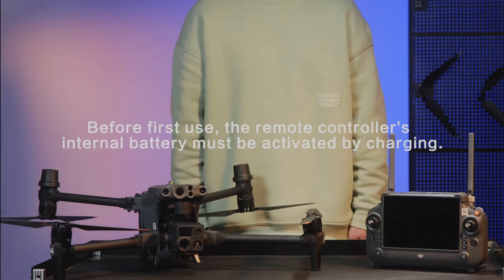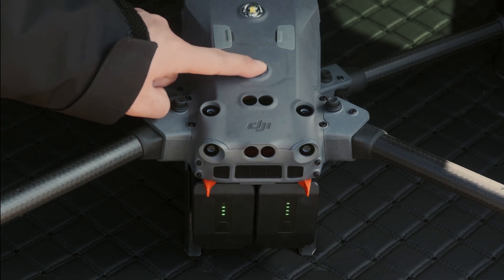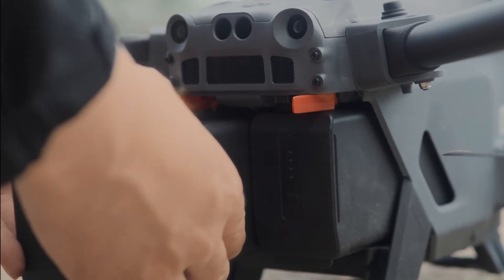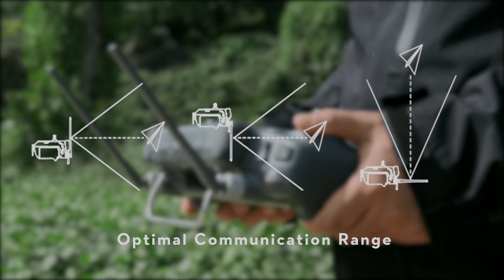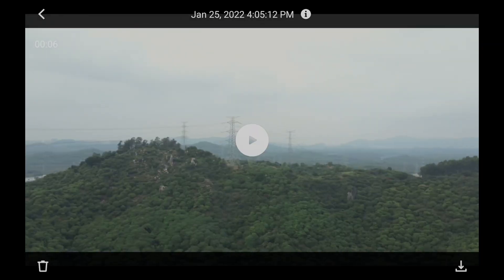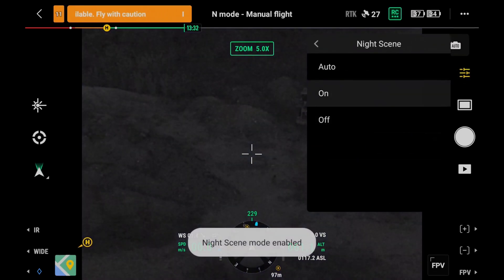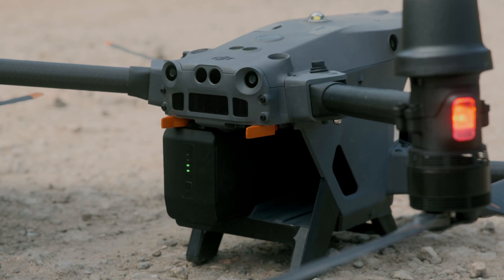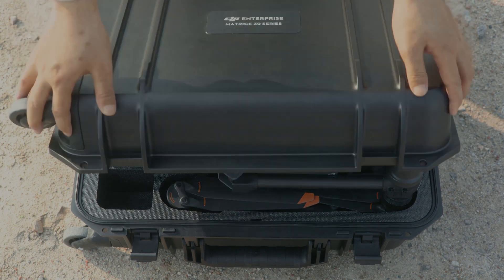DJI Matrice 30｜How to Fly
The new dji drone - Matrice 30, a new generation of commercial drones, it has a balance of power and portability delivers higher operational efficiency; the M30 Series integrates wide, zoom, and thermal cameras (M30T only) with a laser rangefinder, which together can capture the aerial data you need, when you need it, etc...
So please check this video and to learn how to use the M30!!

00:06 - Device Activation
00:42 - Linking
01:12 - First Flight
02:17 - Take Off & Landing
05:15 - Power Off & Store